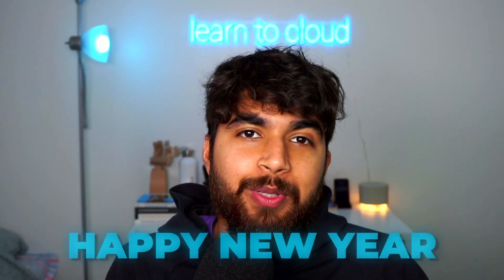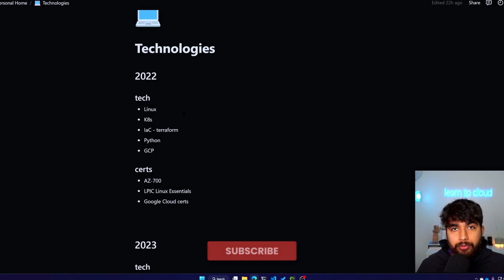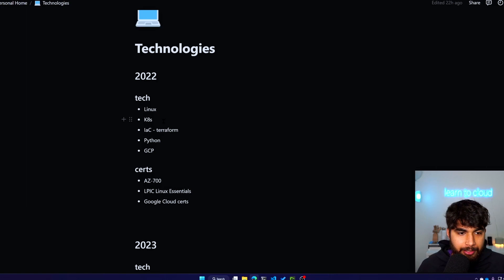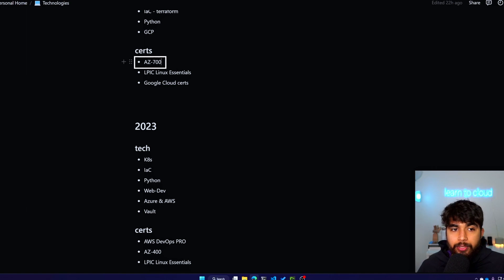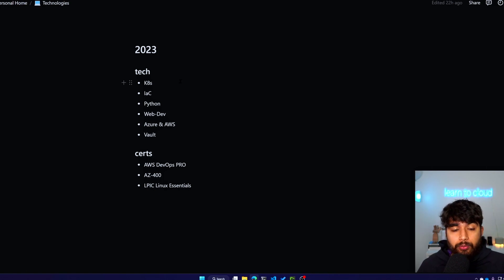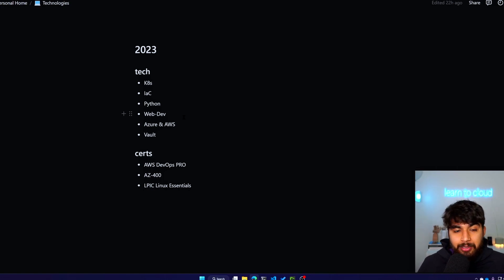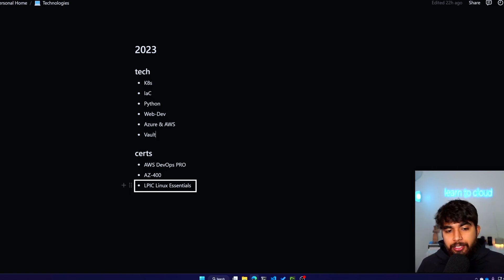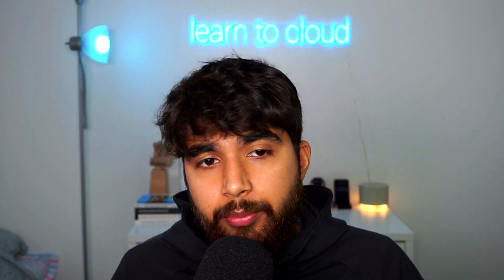Technologies I'm learning in 2023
Timestamps:
0:00 intro, happy new year
0:34 my learnings in 2022
2:40 certifications in 2022
3:26 learning in 2023
5:04 certification in 2023
5:50 special announcement